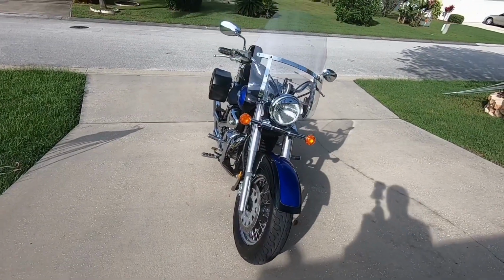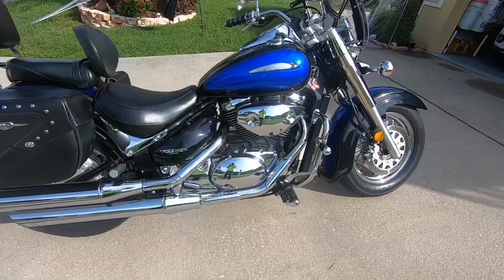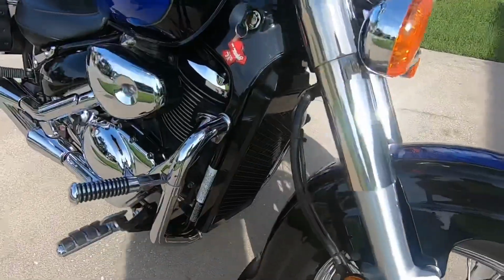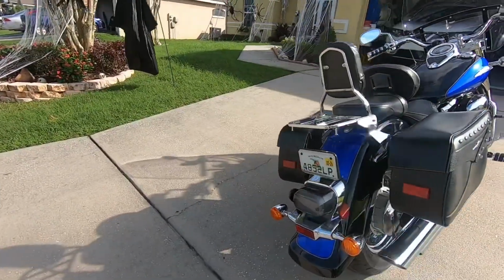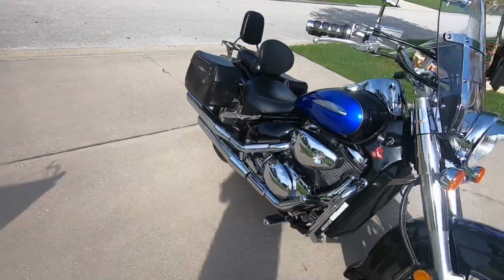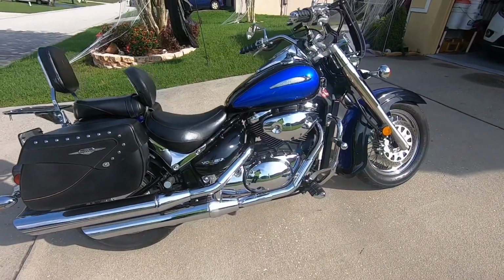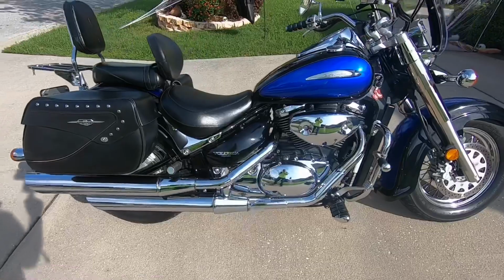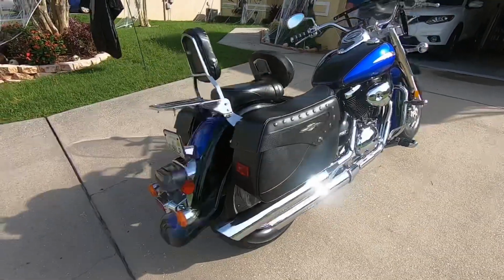Suzuki Intruder Volusia 800cc specs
Suzuki Intruder Volusia 800cc over view. Complete factory specs.

LED Light Kit 8pc i use
led LIGHTS y SPLITER
extra light cables:
Tank Bag I use:
USB Charger I use:
Cell phone/GPS Holder i Use:
Camera i use go pro 7 hero black
mic i use:
helment mounts for camera i use: